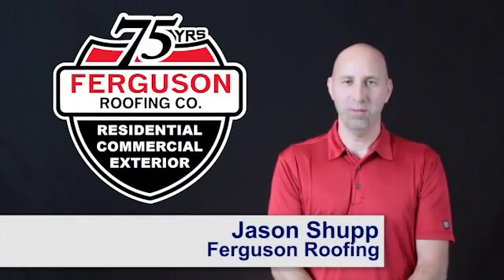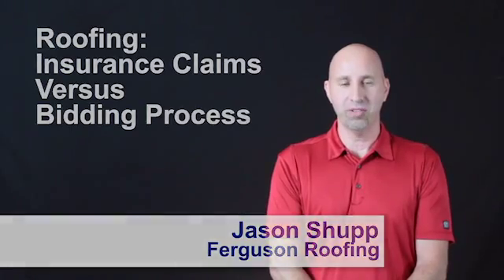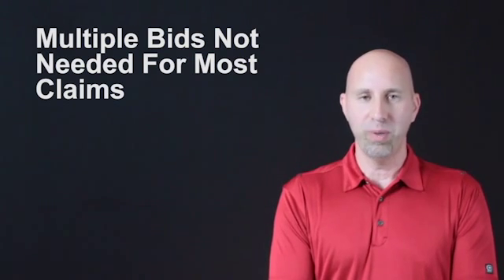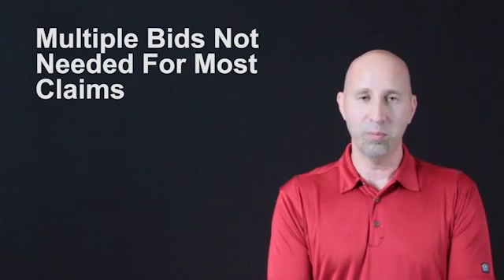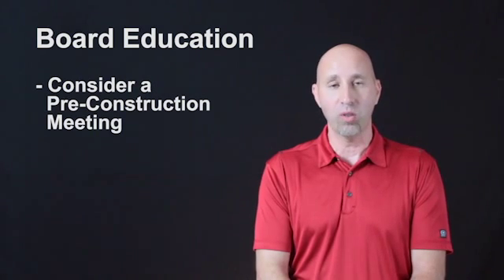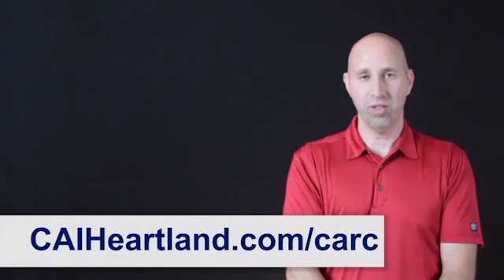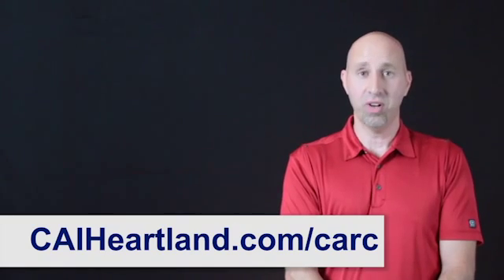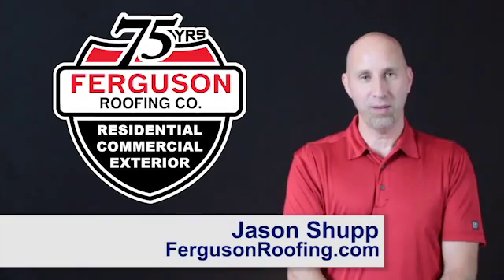Roofing Insurance Claims Versus Bidding Process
Jason Shupp
Ferguson Roofing